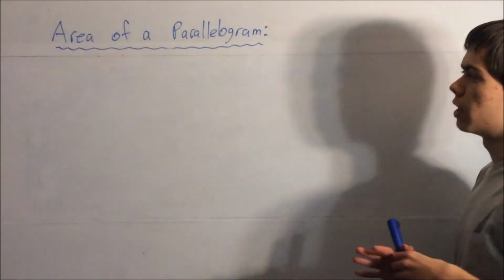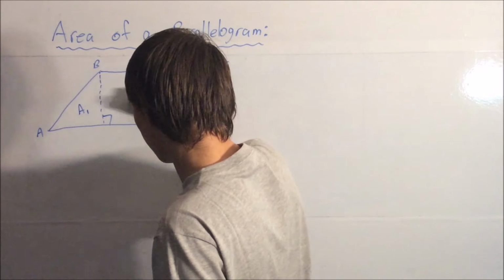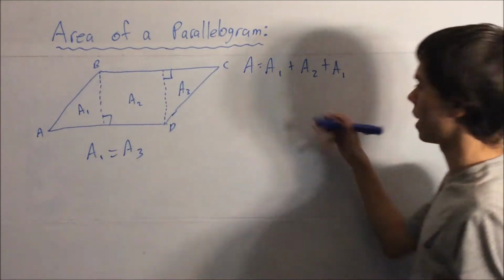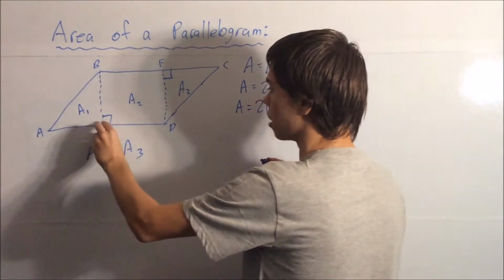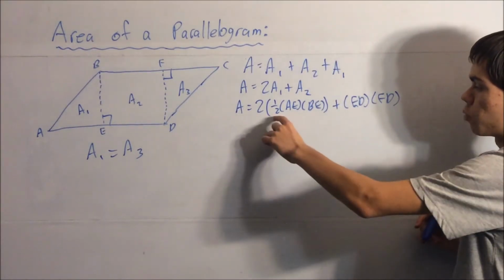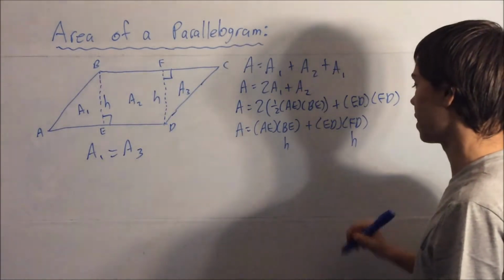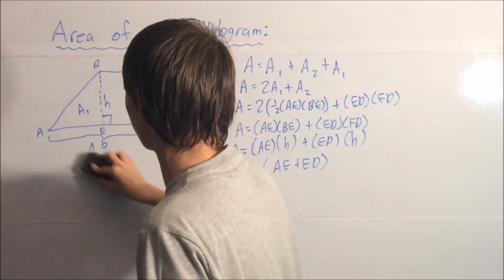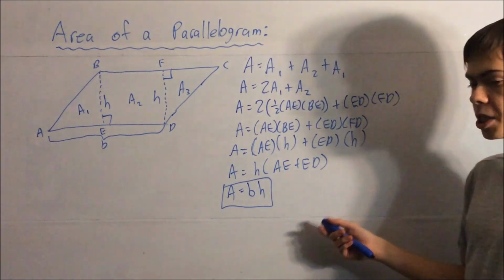Deriving the area of a parallelogram